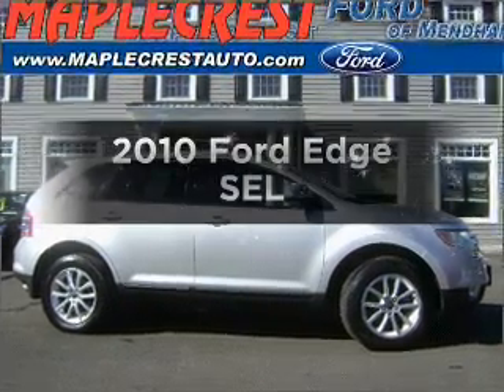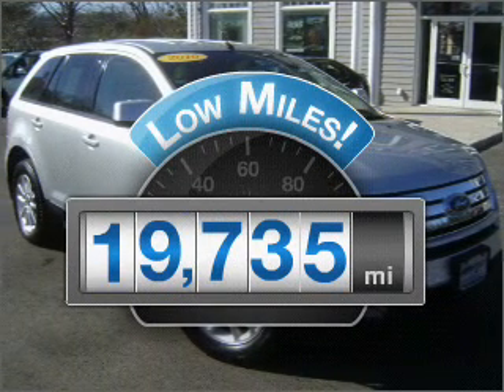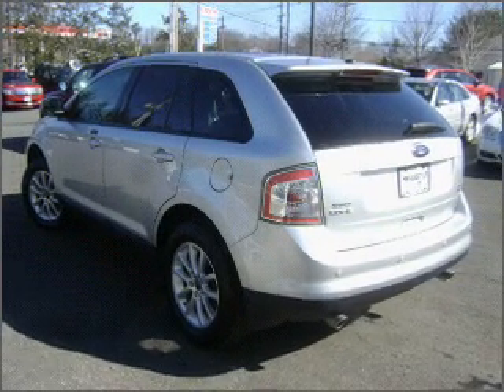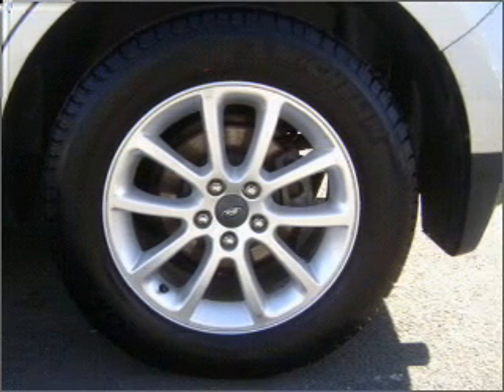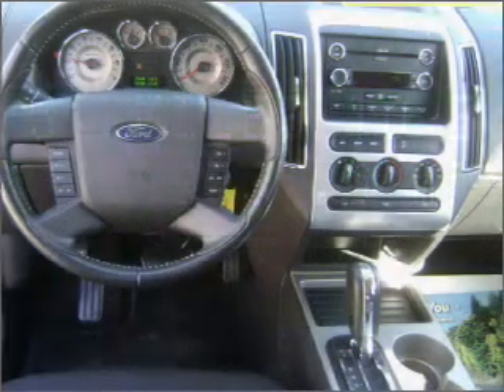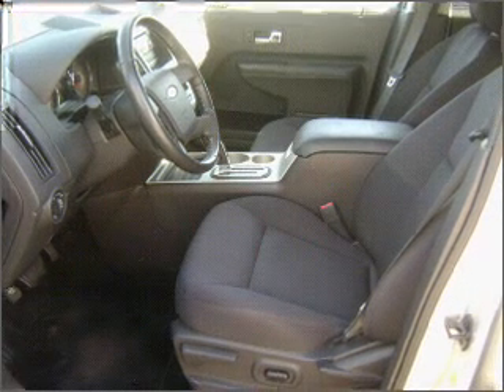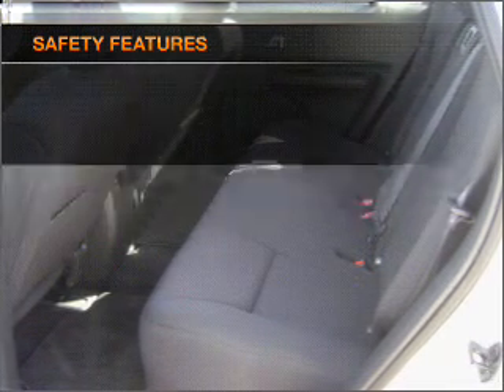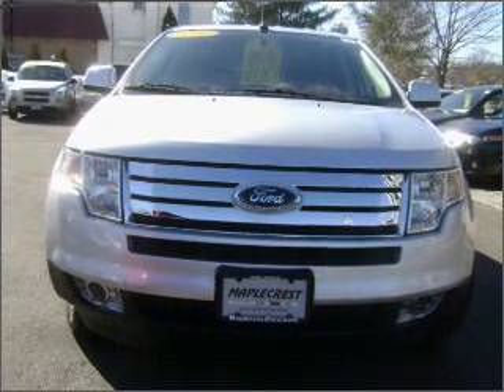2010 Ford Edge - Mendham NJ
Year: 2010
Make: Ford
Model: Edge
Trim: SEL
Engine: 3.5 liter 6 cylinder 24 valve
Transmission: 6-Speed Automatic
Color: Silver
Mileage: 19735
Address:
102 East Main St